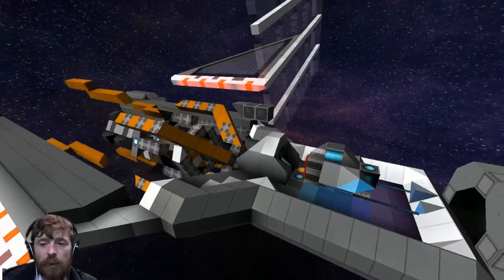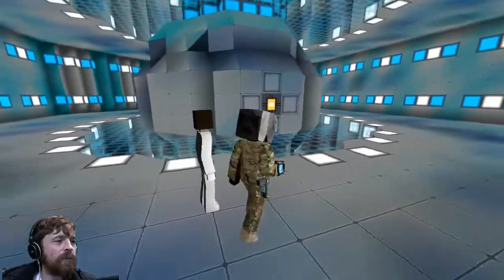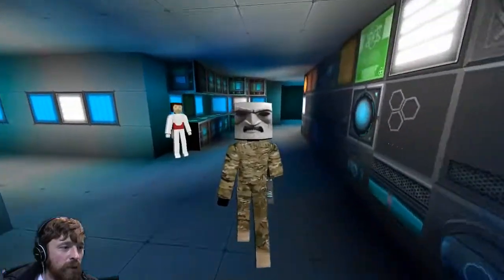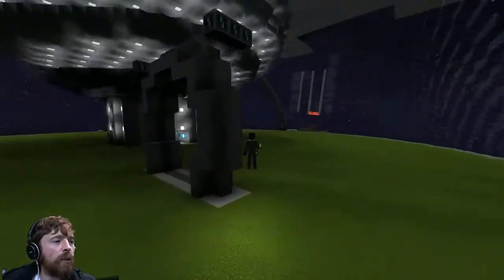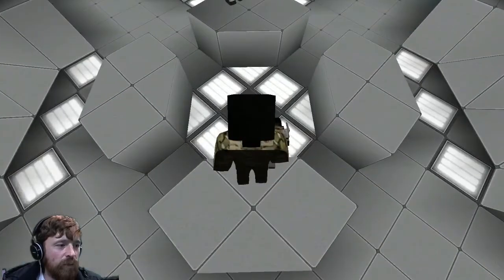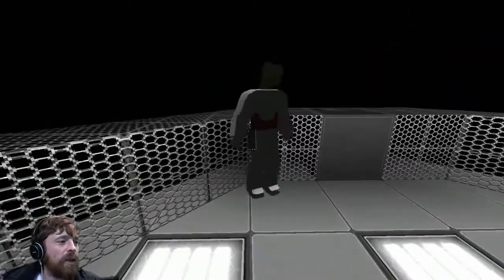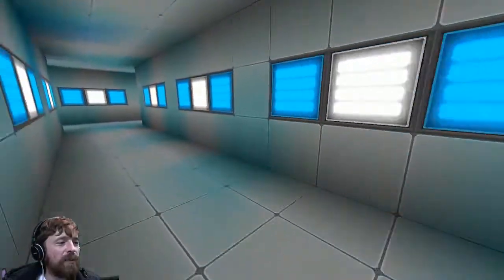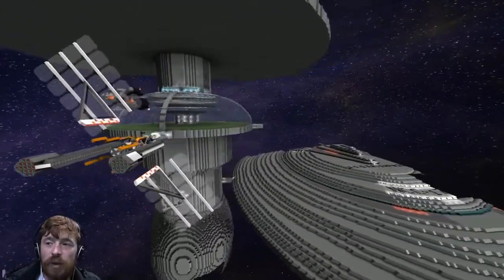North-West Barons Station by Enterprise-E